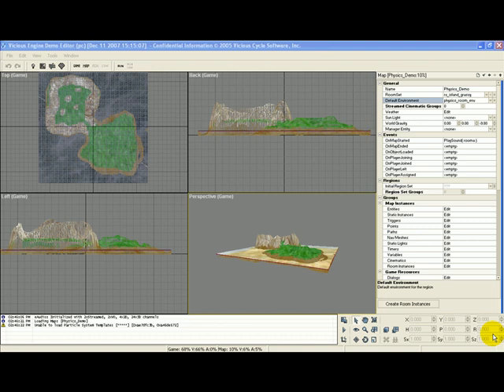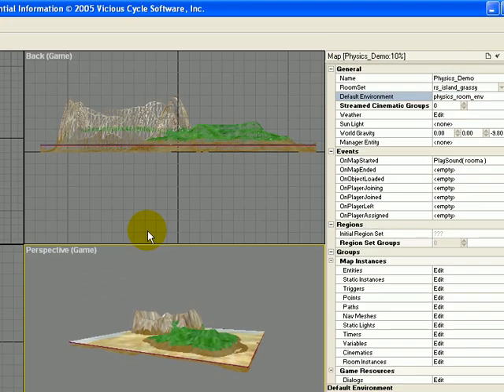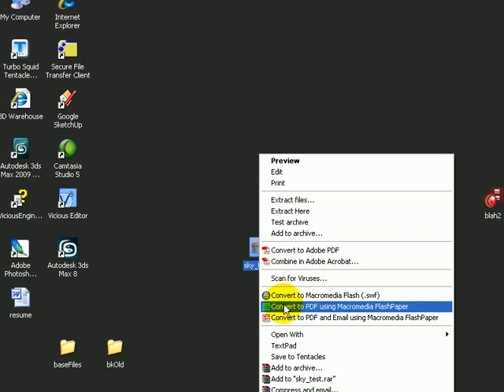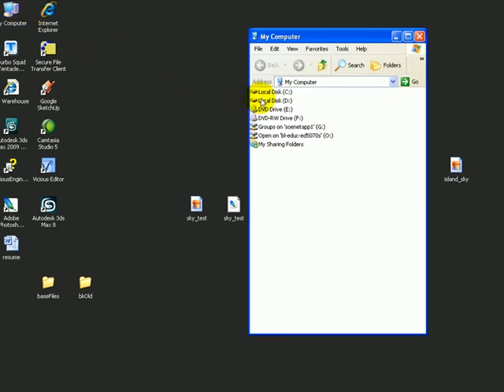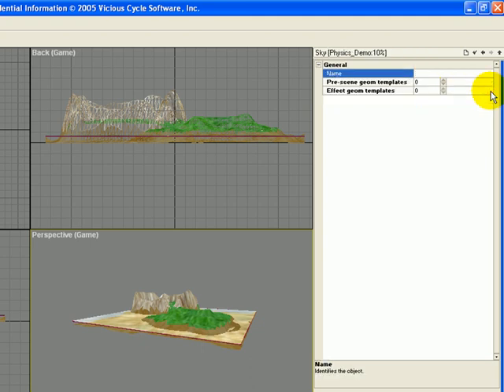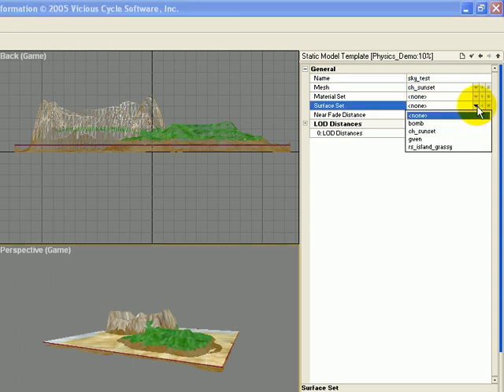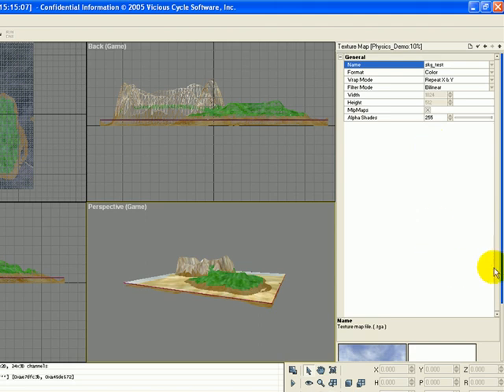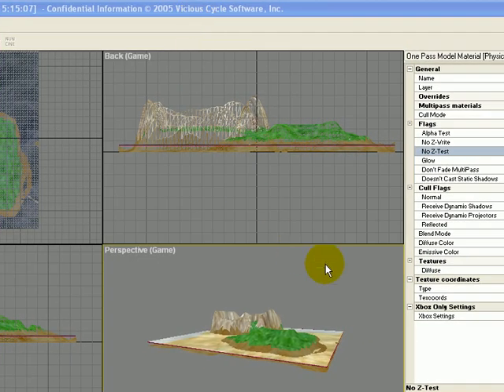Lesson 11: Create a Sky for a Roomset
In this tutorial, we will add a sky to the a roomset.

All videos tutorials as well as a printable document of the steps for each video are available